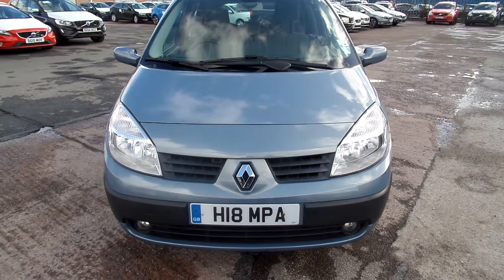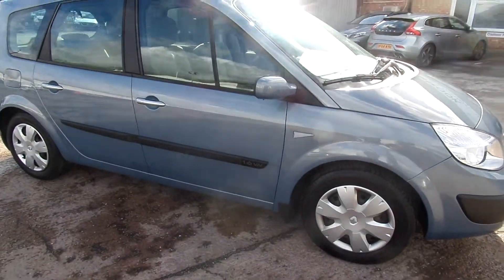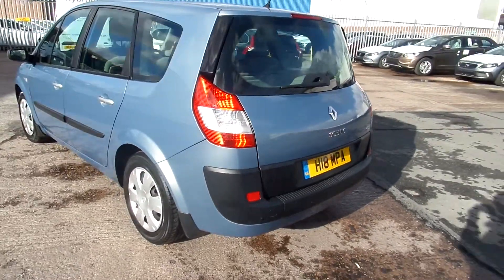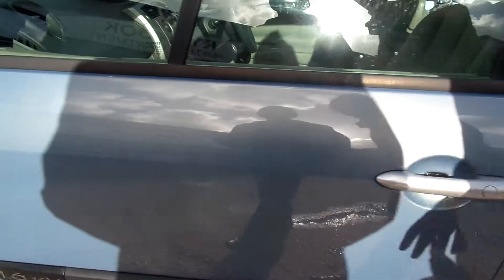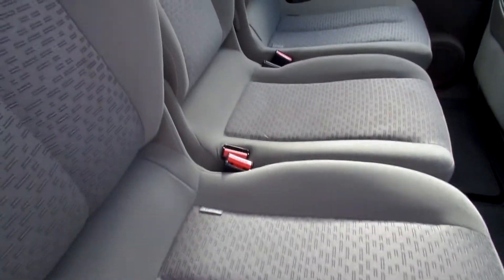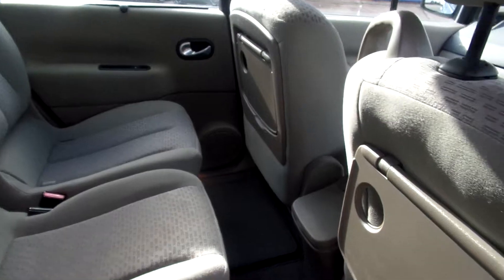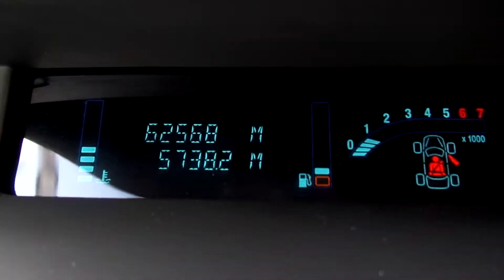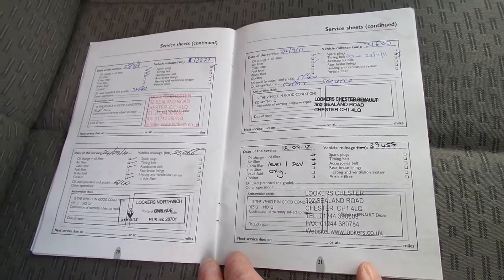Dealerpx.com - Renault Scenic SL Oasis VVT Petrol Manual - H18MPA